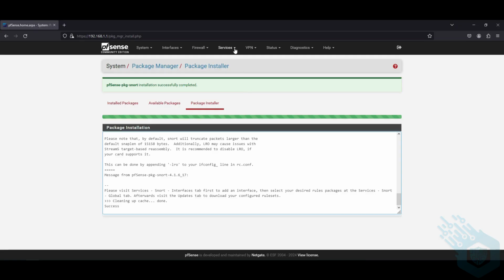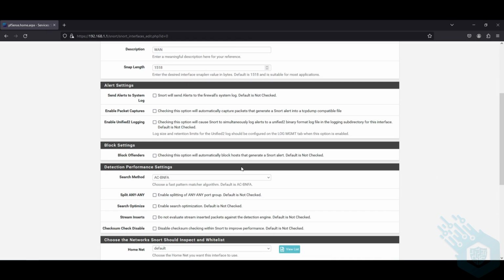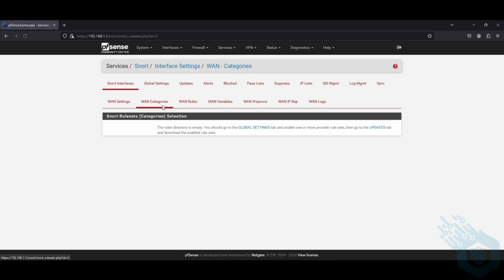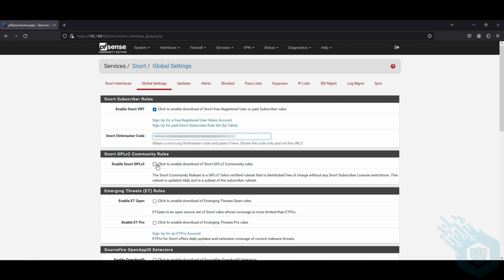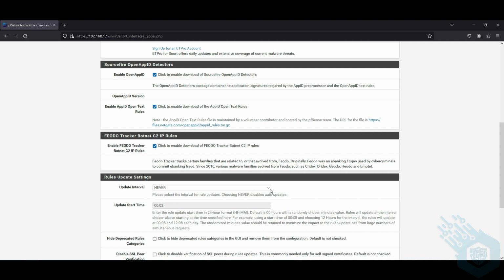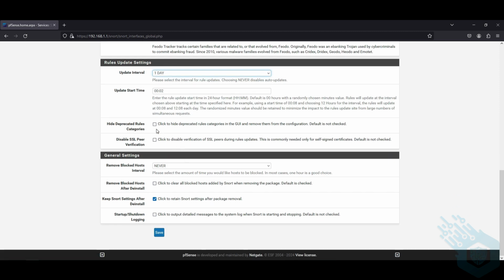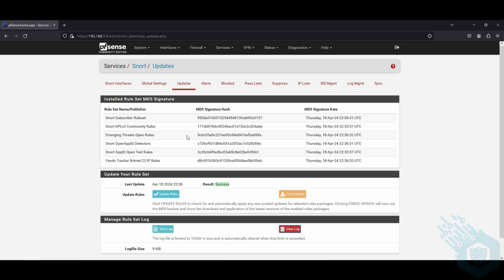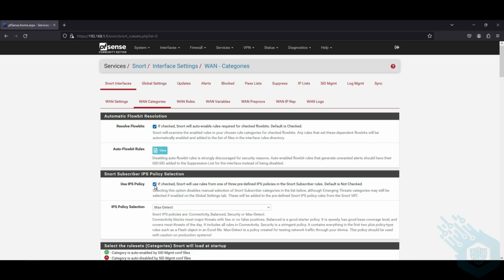Snort - Initial Setup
In this video we are going to setup and configure Snort.